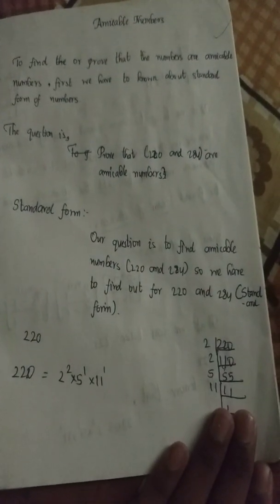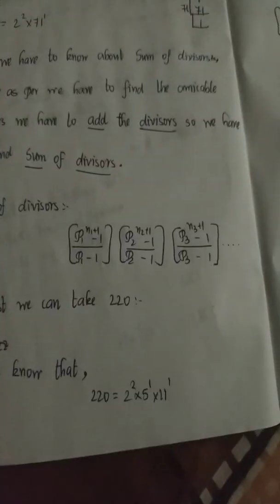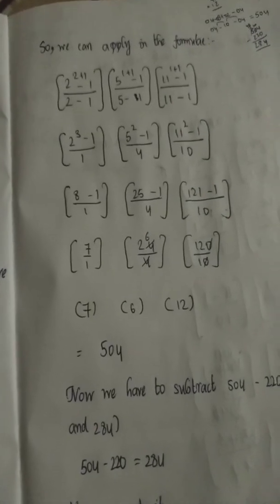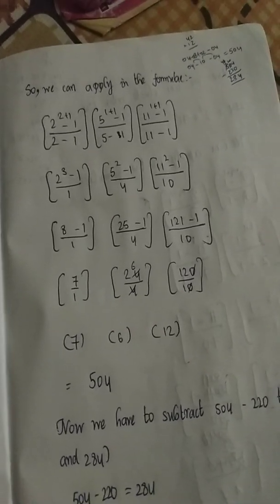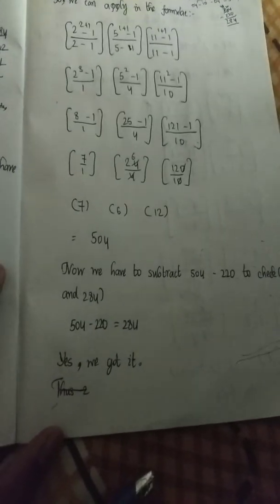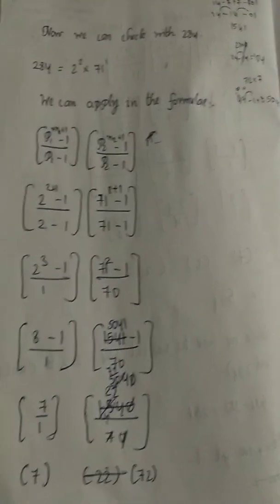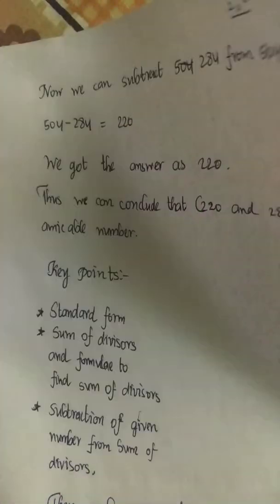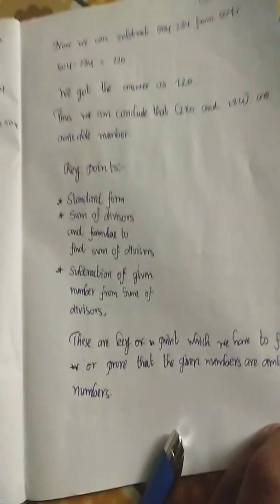A easy way to find amicable numbers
Just 2 minutes we can easily find the given numbers are amicable